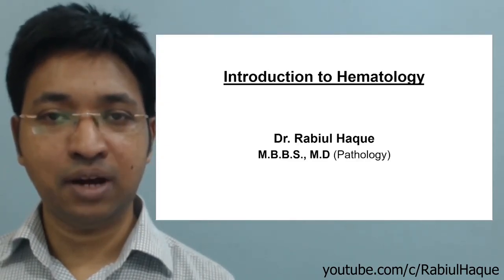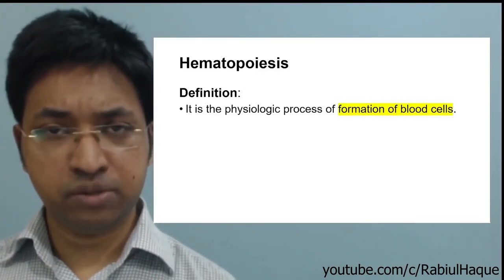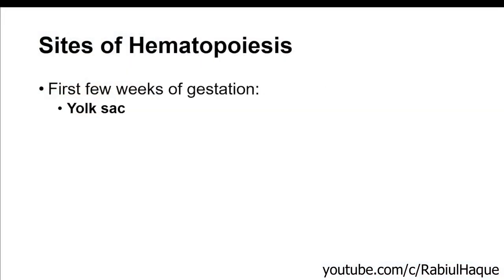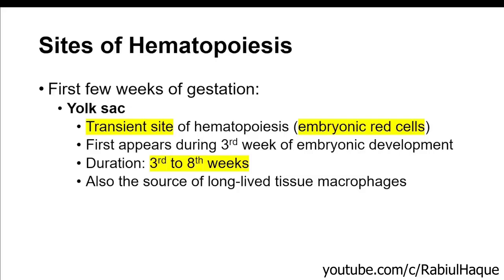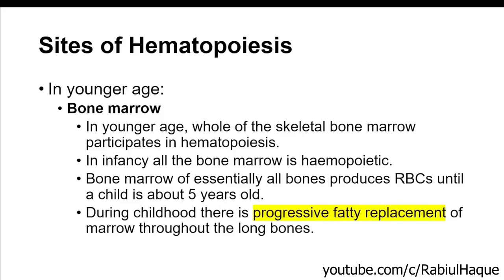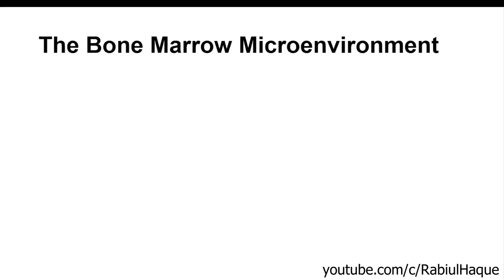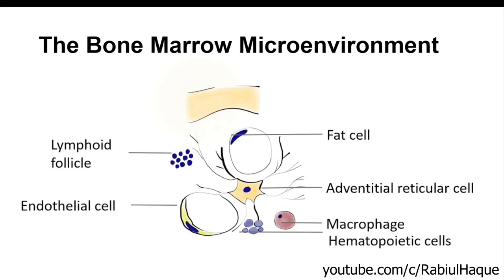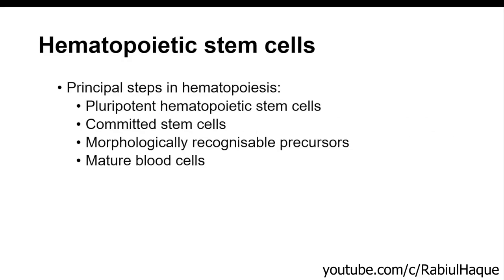Introduction to Hematology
Learning Objectives:
- Definition of hematopoiesis
- Sites of normal hematopoiesis
- Bone marrow microenvironment
- Hematopoietic stem cells